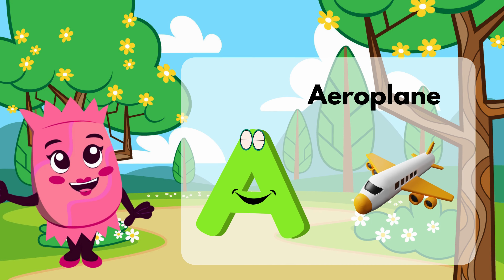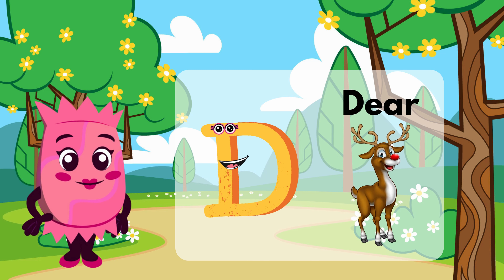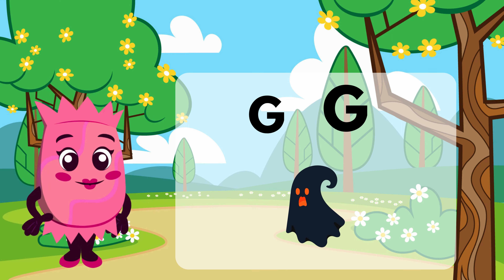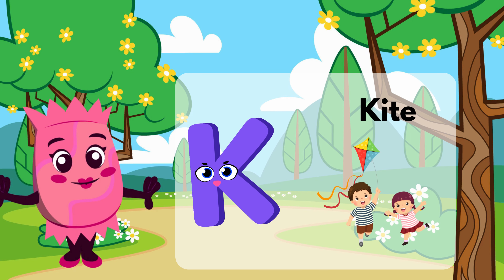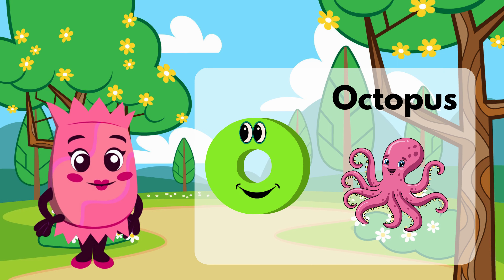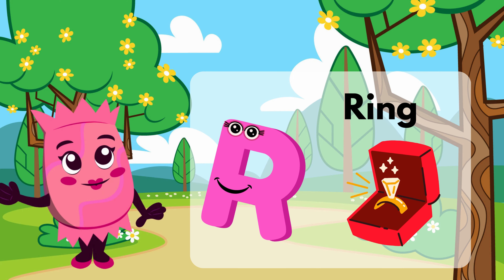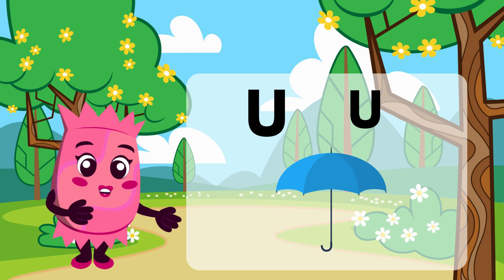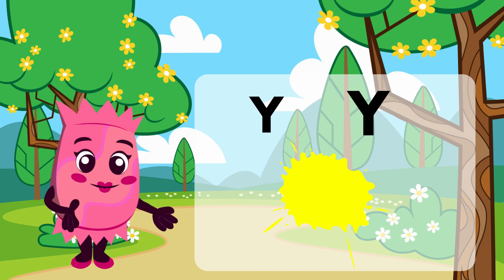Phonics Song | Letter Sounds by Smart Kids Tv | Nursery Rhymes + Kids Songs| Sounds for Children -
Phonics Song | Letter Sounds by Smart Kids Tv | Nursery Rhymes + Kids Songs

Welcome to the 'Smart kids tv'. Let's hop in and learn the sounds of the English alphabet.
Each episode is carefully crafted to transform education into an engaging experience, fostering a love for learning in young hearts. With interactive lessons, cheerful tunes, and a commitment to safety,"Smart kids tv"Subscribe now for a delightful blend of education and entertainment, making every moment aboard Bob's train an adventure in learning! This phonics song helps children learn the sounds of the letters in the English alphabet. Colorful characters teach kids two words for each alphabet letter. Kids will love singing along and watching the action after each letter. As they do, they’ll practice making beginning letter sounds for the 26 letters in the English alphabet. Developed with speech therapists to form each letter sound correctly., A for Apple , ABC Phonics Song for children , Nursery Rhymes, ABC Song , Alphabet song for kids

Here at Phonics ABC we have Kids ABC Songs , Phonics Songs, Alphabet Song, ABC Nursery Rhymes, English phonic song which are best songs for kids, children, toddlers, babies and all the family !

learn abc song, clean up song, days of the week song , learn alphabet song, phonics song, best learning song, abc phonics song, abcd song , abc song nursery rhymes , abc song phonics, abc phonics, a is for apple a a a apple song, abc song phonics song alphabet song , a for apple b for ball , a apple , abc phonic song , a a apple , aa apple, aaa apple song , abc apple , a is for apple phonics song ,an apple song, a for apple song, a is for apple song , abc song apple , a apple b ball, a is for apple aaa apple , aa apple song , abc song a is for apple , a as an apple song , best learnings abc song.Learning alphabets for kids, Set the stage for the first and most important lesson for your kids. Have, fun while teaching alphabets with phonetics.Kids will laugh, dance, sing, and play along with our videos, learning letters, numbers, animal sounds, colors, and much, much more while simply enjoying our friendly characters and fun stories.! This learning song for kids will help teach the ABC's in a fun and engaging way. Perfect for children who love music and learning, this video is sure to be a hit! Watch and sing along as we go through each letter of the alphabet and learn new words along the way. Don't miss out on this fun learning experience!"Unlock the secrets of the alphabet with our comprehensive tutorial! From A to Z, delve into the fundamentals of letter formation, pronunciation, and usage. Explore engaging activities and mnemonic devices designed to make learning enjoyable and effective. Whether you're a beginner or looking to refine your skills, our tutorial offers step-by-step guidance and practical exercises to master the alphabet effortlessly. Embrace the power of language as you journey through the intricacies of each letter, gaining confidence and fluency along the way. Start your alphabet adventure today and open doors to a world of communication and knowledge!"